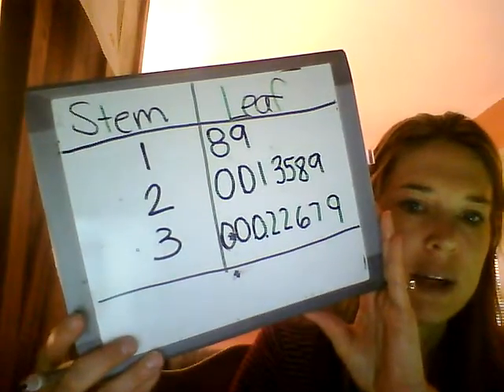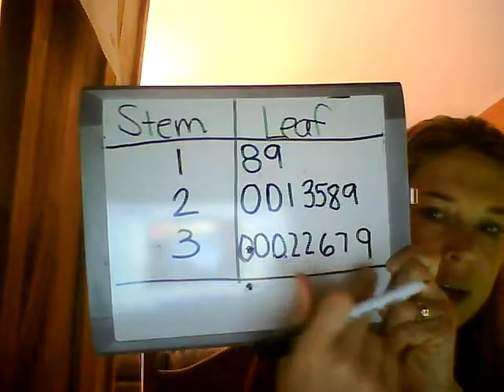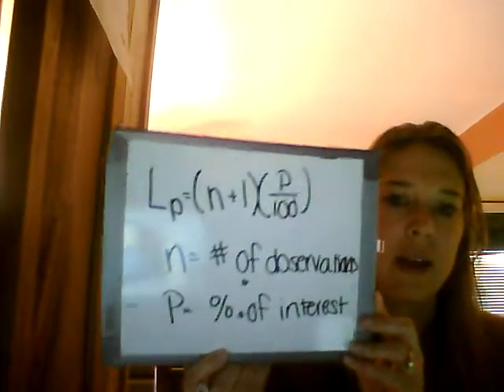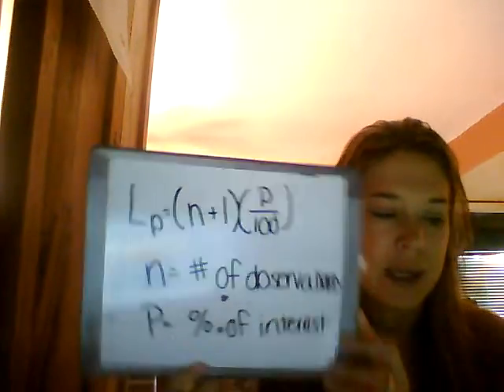Cht 4 Part 1